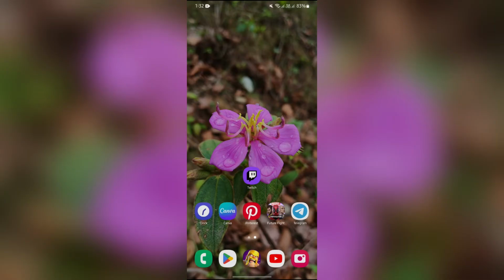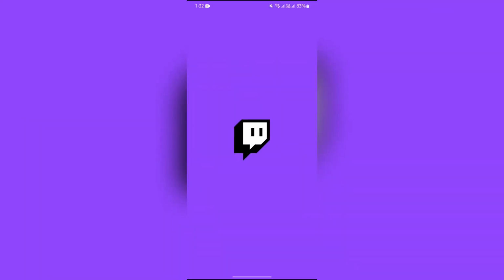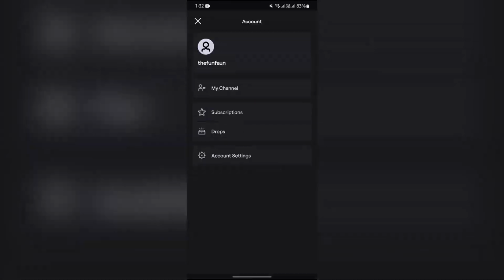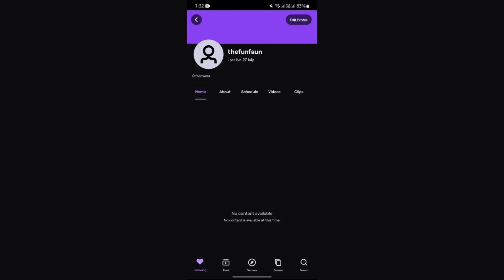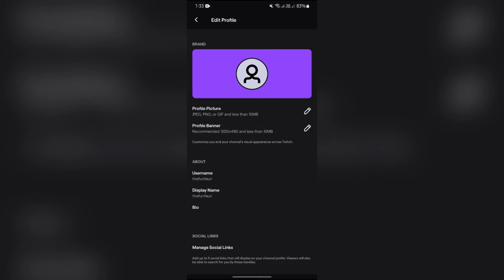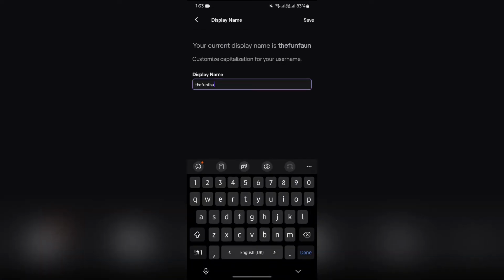How to Change Display Name in Twitch | Customize Your Twitch Profile Simple Steps 2024?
Looking to update your display name on Twitch? In "How to Change Display Name in Twitch (2024) | Customize Your Twitch Profile," we’ll show you how to adjust your display name to better reflect your personality or brand. Follow our easy steps to update your profile and ensure your display name is engaging and fits your streaming style. Make your Twitch presence uniquely yours!